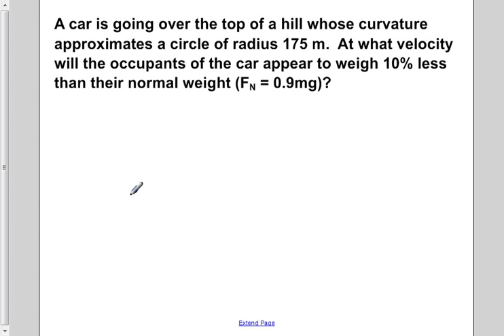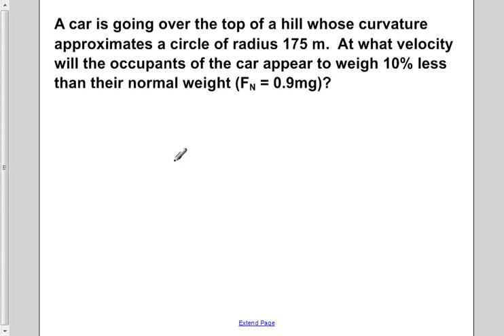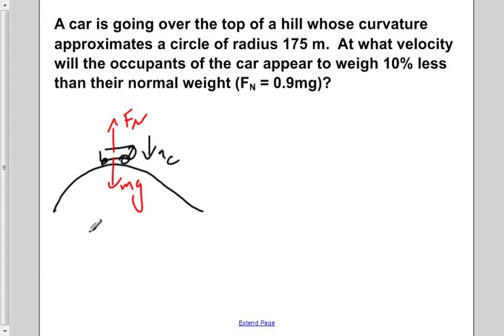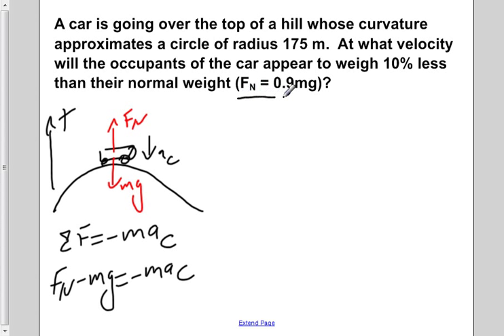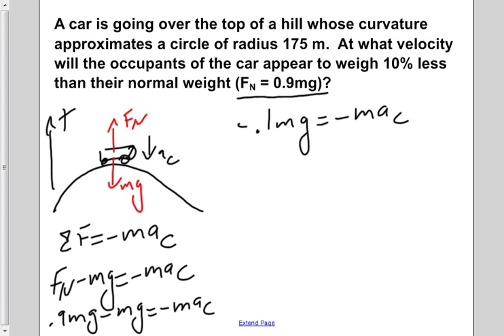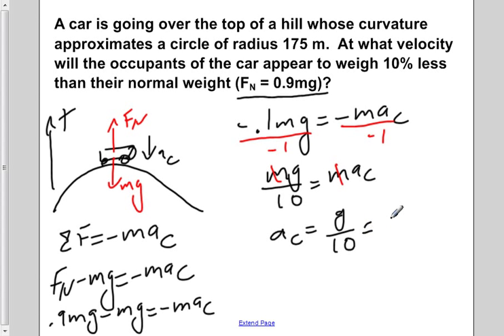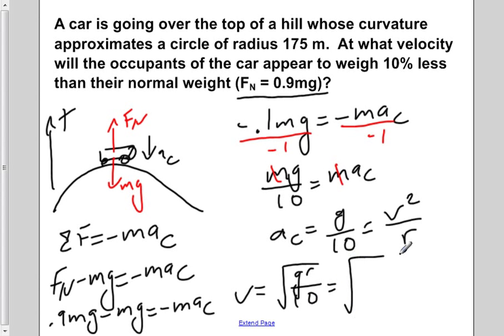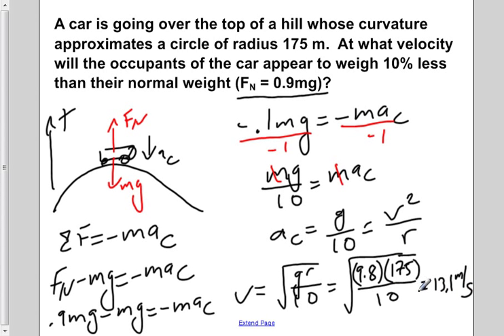AP Physics B Uniform Circular Motion Presentation #24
A car is going over the top of a hill whose curvature approximates a circle of radius 175m. At what velocity will the occupants of the car appear to weigh 10% less than their normal weight (Fn=.9mg)?

Slide text:  24 A car is going over the top of a hill whose curvature approximates a circle of radius 175 m. At what velocity will the occupants of the car appear to weigh 10% less than their normal weight (F N = 0.9mg)? A 13.1 m/s B 14. 7 m/s C 13.9 m/s D 14.2 m/s E 12.7 m/s